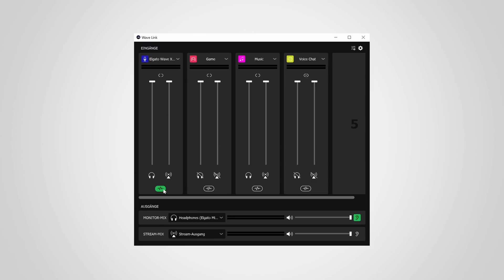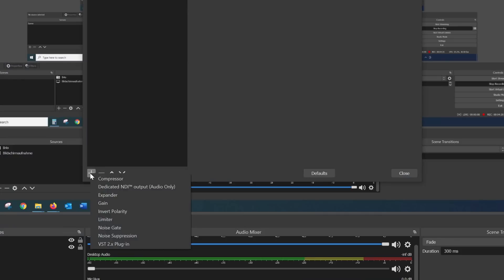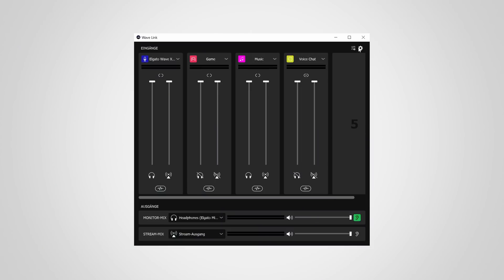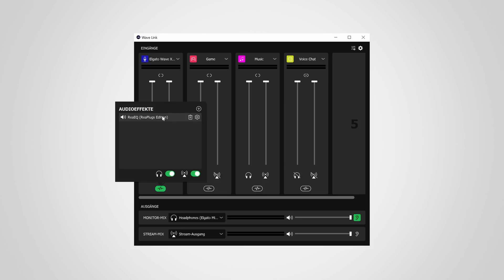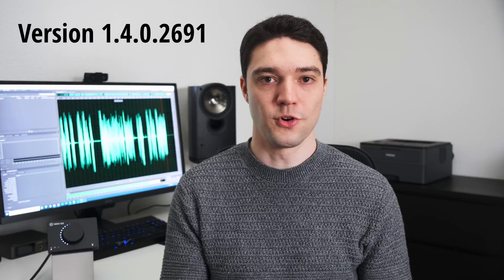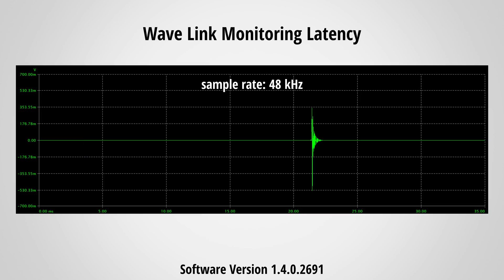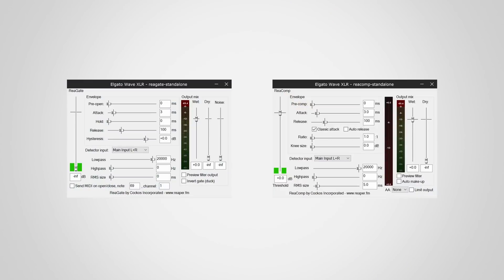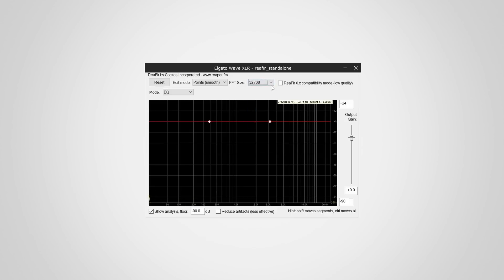"Real-time" audio processing with Wave Link (VST support and Wave XLR)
In this video I test the new update of Wave Link bringing VST support and see how well it works with the WAVE XLR.

00:00 Intro
00:23 What does it do?
01:16 How it works
02:25 Monitoring Latency
04:56 ReaPlugs Latency
05:54 Verdict